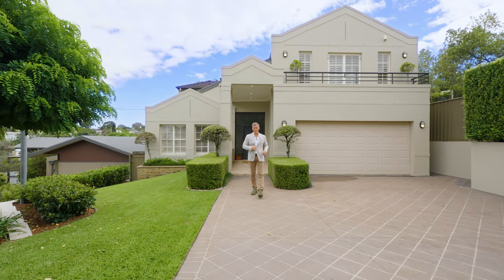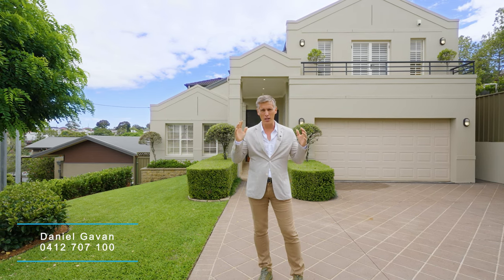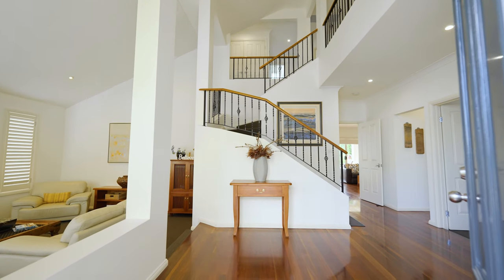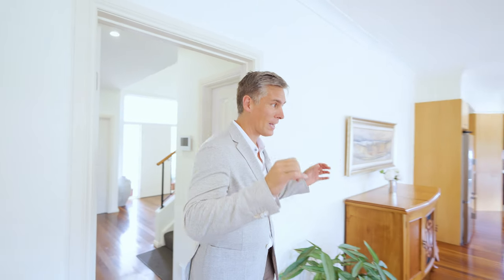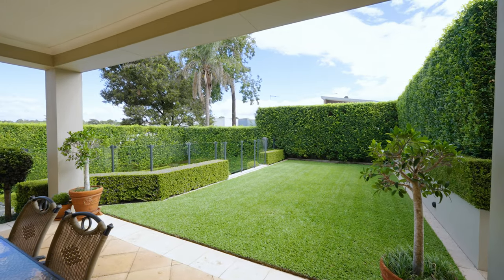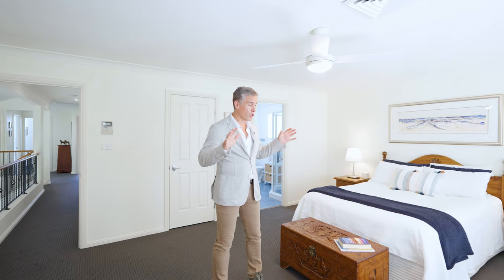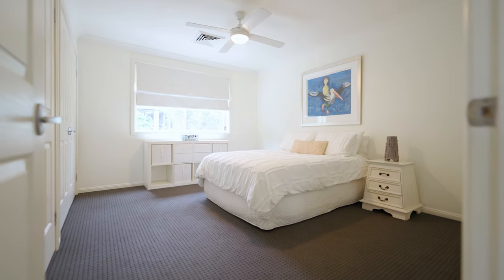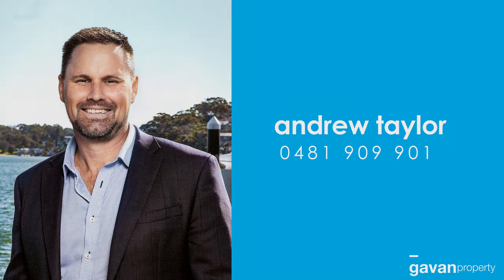Family home in amazing location | For Sale - Hurstville Grove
Sprawling over two spacious levels with a commanding street frontage, this luxury residence has had no expense spared. Featuring open plan interiors, soaring high ceilings and multiple indoor/outdoor living, dining and entertaining areas, this contemporary family home provides resort-style living in the heart of Hurstville Grove.

Upon entry through the large floor to ceiling void, the generous open-plan layout welcomes you with a seamless flow, creating a sense of spaciousness and connectivity throughout the home. The living and dining areas are adorned with stunning timber flooring and flooded with natural light enhancing the overall sense of space and ambiance. A formal lounge room at the front of the home boasts soaring cathedral ceilings, creating an impressive and elegant space for relaxing with family and friends.

The stunning chef’s kitchen is centred around the breakfast bar and offers top-of-the-line appliances, gas cooking, double oven, dishwasher, stone bench tops and an abundance of bench and cupboard space. An additional fifth bedroom downstairs is perfect for large families or guest accommodation and could also be utilised as a study or home office.

Upstairs includes four generous bedrooms of accommodation with built-in wardrobes and ceiling fans ensuring comfort and functionality, whilst the master retreat provides a convenient ensuite, walk-in wardrobe and private balcony. The family bathroom is well-appointed to the bedrooms and includes a bath and shower, plus a separate WC for added convenience.

Designed for privacy and relaxation, the outdoor areas of the home are truly a highlight and flow seamlessly through dual sliding doors from the living spaces. Featuring a large alfresco terrace, low maintenance grassed backyard, solar heated in-ground swimming pool and beautifully landscaped gardens, this fantastic area is perfect for children, pets and families that love to entertain.

Additional highlights include:

• Split system and ducted air-conditioning throughout
• Ducted vacuum system
• Multiple linen cupboards plus under-stair storage
• Oversized laundry with plenty of bench and cupboard space
• Secure double garage with internal access
• Additional downstairs WC

Ideally positioned in a tree-lined street just minutes to local waterways, schools, shops, cafes and restaurants, this stunning residence seamlessly blends modern amenities with timeless elegance, offering a lifestyle of comfort and sophistication in the highly sought-after locale of Hurstville Grove. Don't miss the opportunity to make this exquisite residence your own.